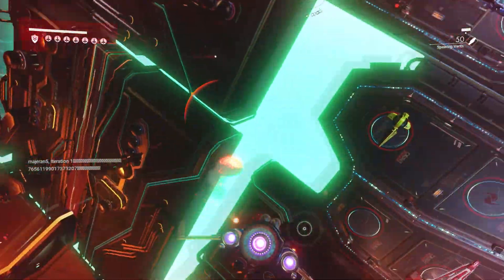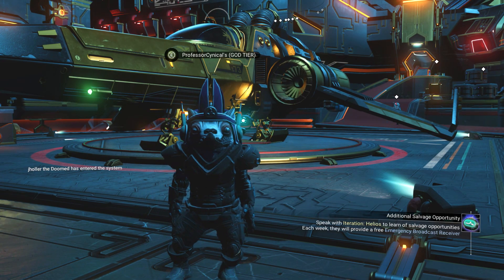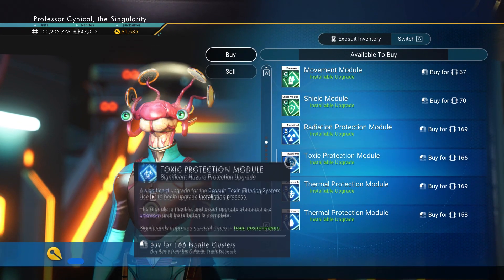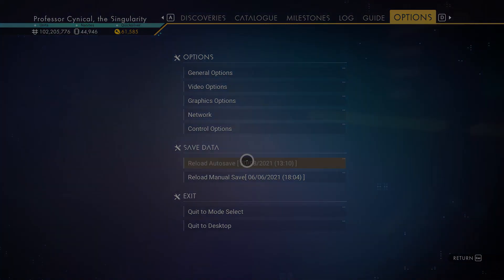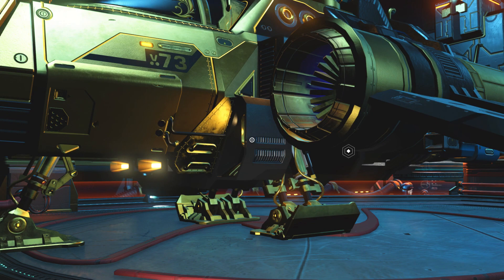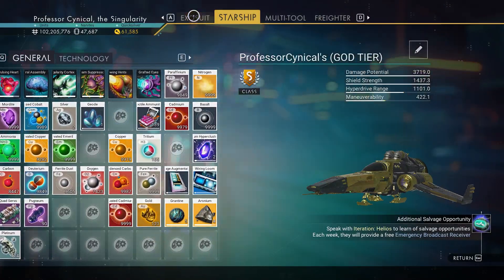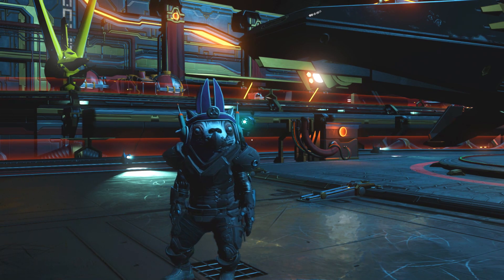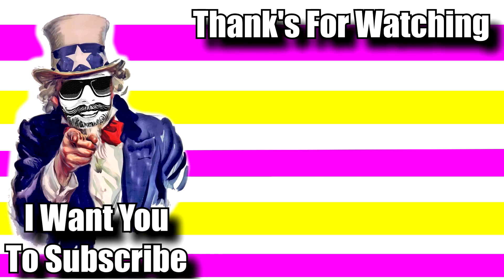The Quickest Nanite Glitch I have Ever Found So Far - No Man's Sky